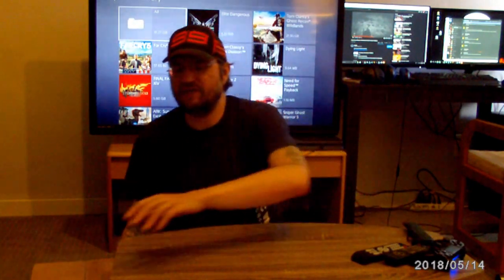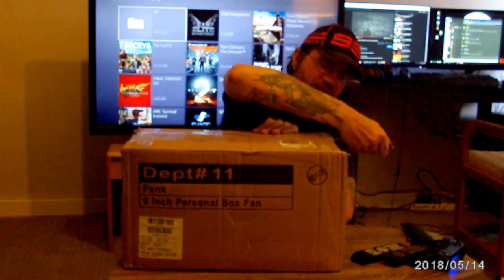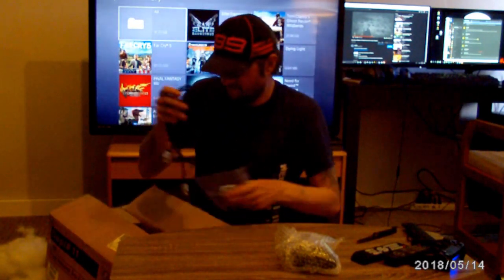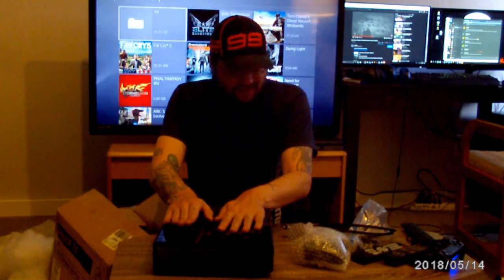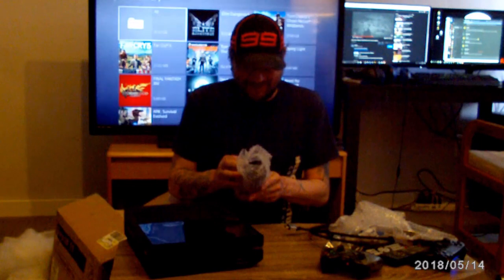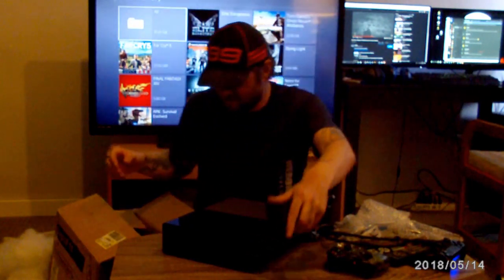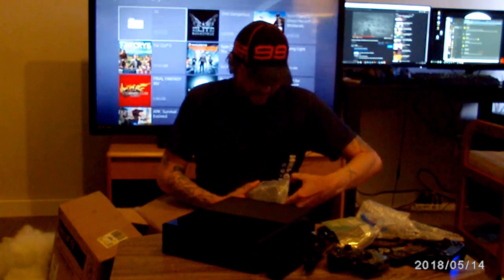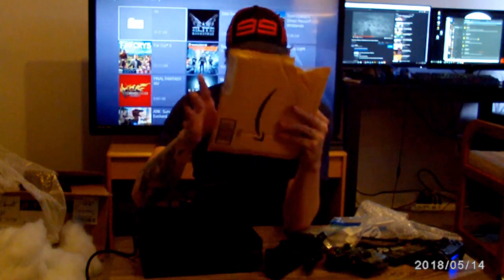UNBOXING GIFTS FROM MY GENEROUS SUBSCRIBERS!!!!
Thank you guys for being so generous to me and with one another!   :D :D